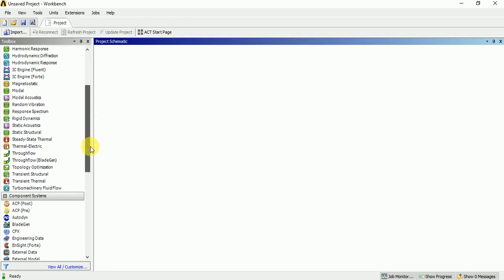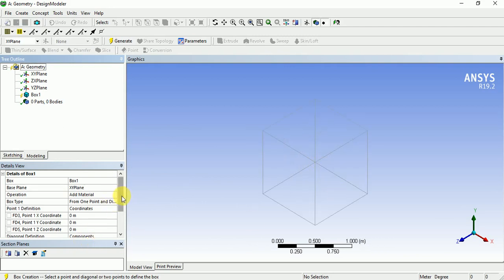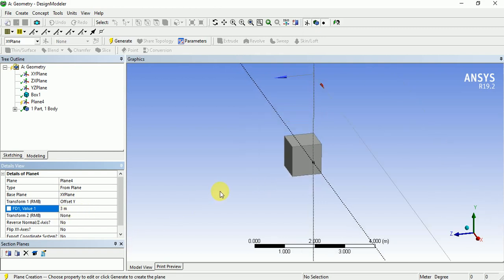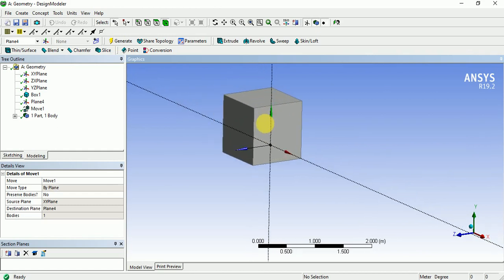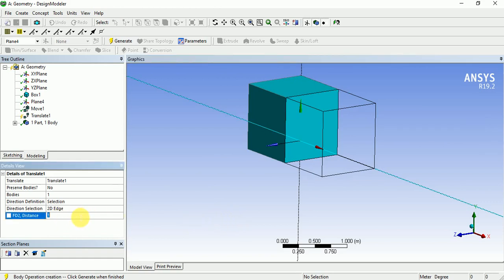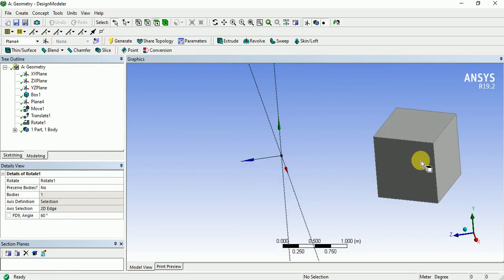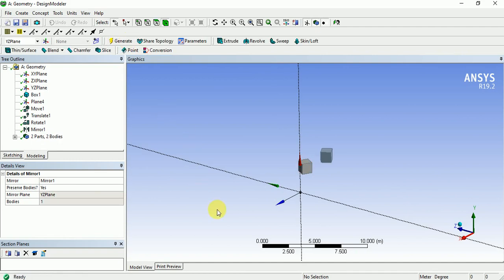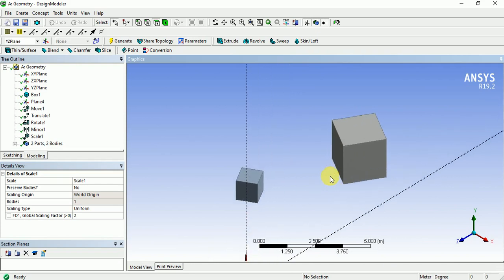Body Transformation - Ansys design modeller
In this video we can learn about body Transformation command  and its operation on Ansys design modeller geometry.